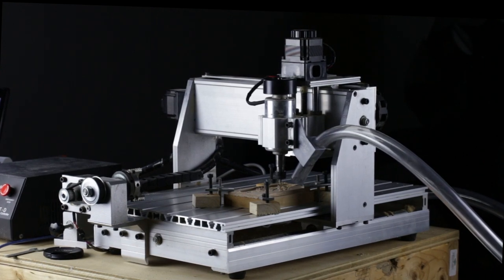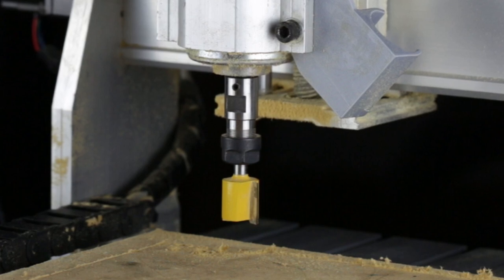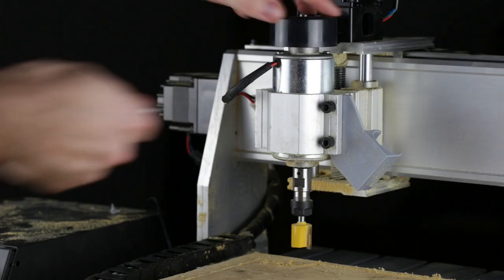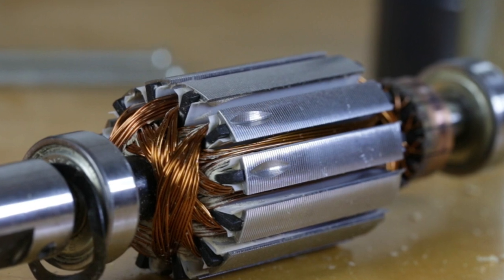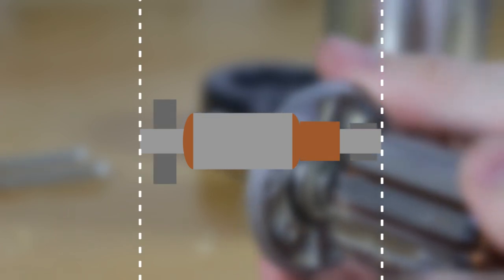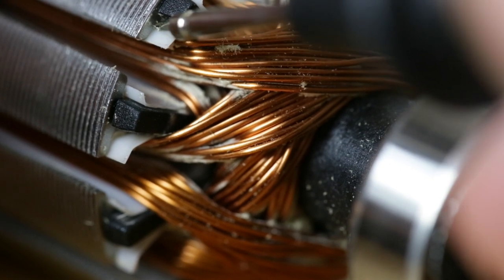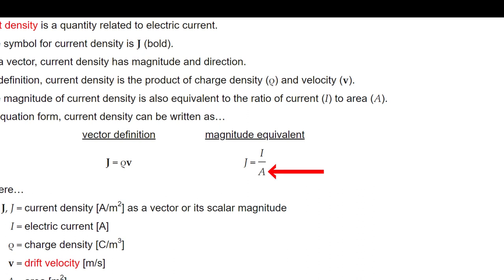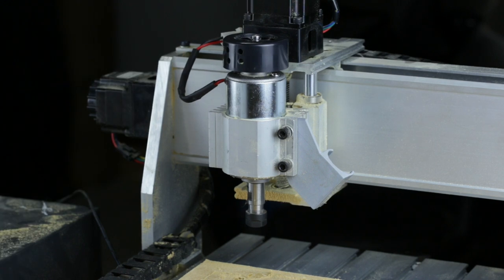Dirty Secrets of Chinese Spindles For CNC Routers (400W DC Spindle Teardown)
In my previous video I mentioned that my 400W DC spindle had died leading to me picking up an upgrade. In this video I tear that spindle down to see what went wrong and to try and address the problem.
Unfortunately, I didn't tear down the spindle soon enough! The poorly manufactured spindle ruined the motor controller that came installed with my system.

previous video:
110V 1.5kW Spindle With VFD Setup Guide and Testing

cnc 3018
diy cnc router
diy cnc machine
cnc router machine
wood cnc machine
wood carving machine
hobby cnc router